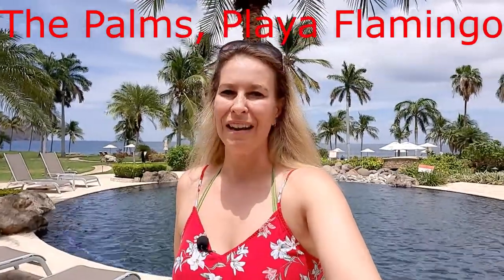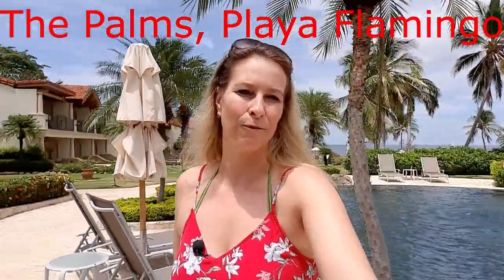Best Vacation Rentals In Playa Flamingo Costa Rica - The Palms Review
My favorite beachfront luxury vacation rental is located in Playa Flamingo Costa Rica.. I'll show you around and for the best rates you can check out this I'll show why this is the best vacation rental in Playa Flamingo Costa Rica.

I am a Dutch expat and I have been living and traveling in Costa Rica for the last 16 years. My laptop lifestyle allows me to travel all over Costa Rica and show you the best places to visit.

If you are curious about how I make a living in Costa Rica and how I achieved my financial freedom? watch the video and follow me in my footsteps. This same method could help you gain financial freedom no matter where you are in the world

If you would like to receive more helpful information on Costa Rica Culture, Costa Rica living, Costa Rica Travel, or how to make a living online, subscribe to my Youtube channel here and be sure to click that bell icon so you receive a notification every time I upload a new video.

You may also enjoy watching this popular video  "Costa Rica Entry Requirements - Different Requirements For Fully Vaccinated Travelers? LATEST UPDATE"